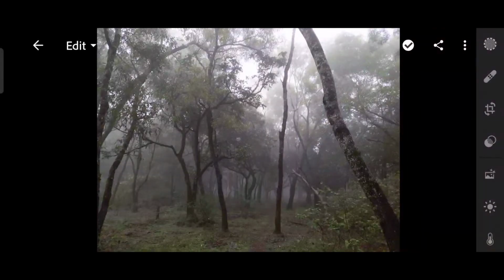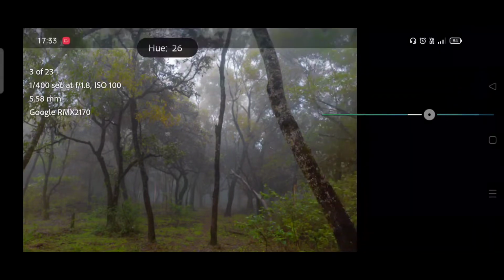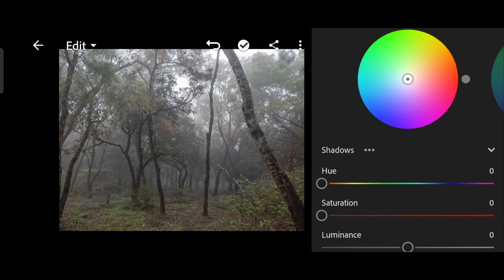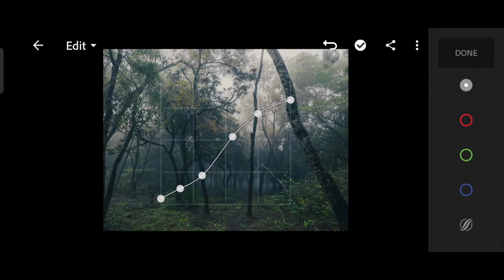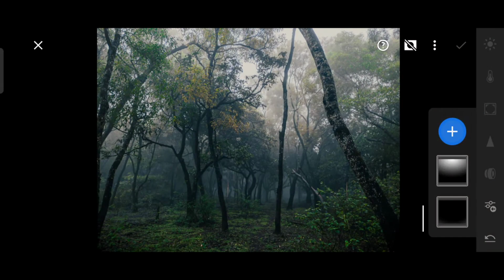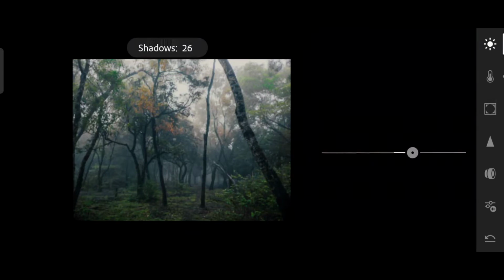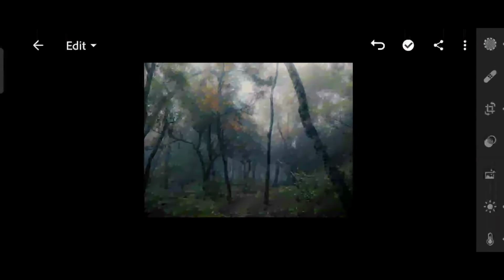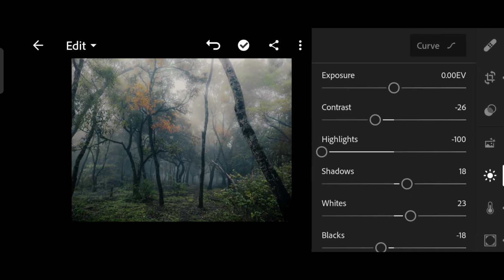DRAMATIC FOREST in Lightroom | Editing tutorial